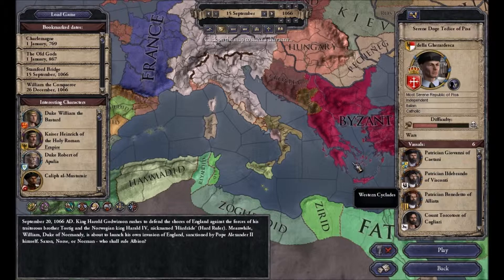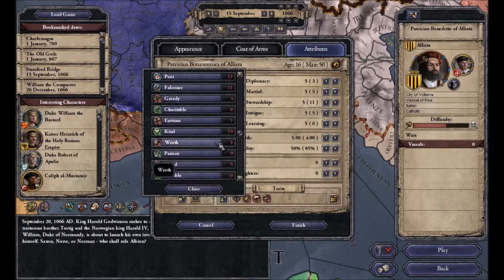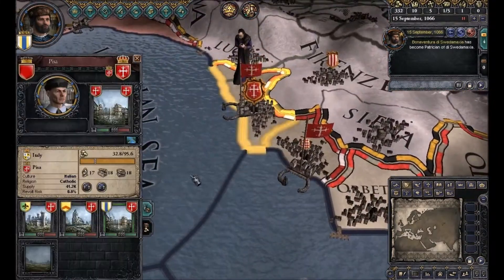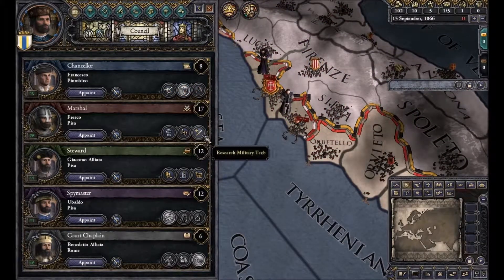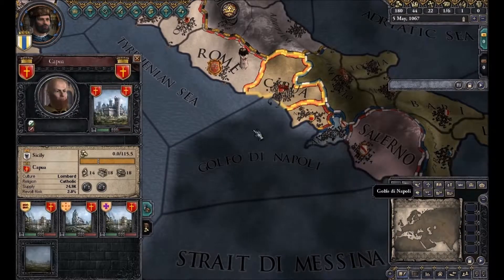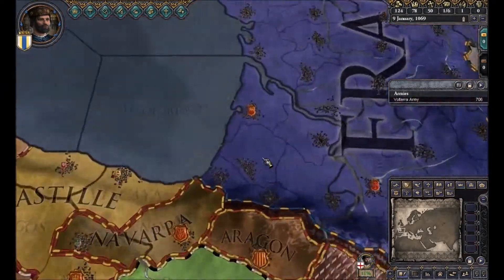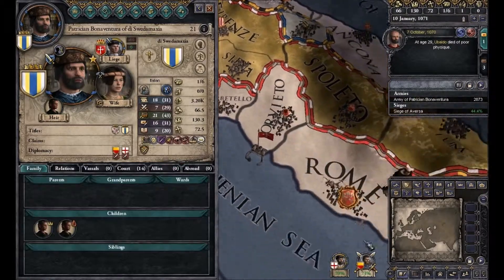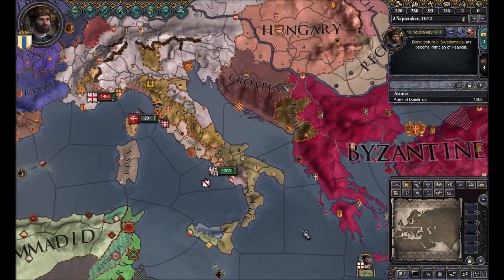Let´s Play CK2 Way of Life Noble Ambitions Episode 1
Ahoj and welcome to some Let´s Play Crusader Kings 2, Noble Ambitions, Where we attempt to become the most noble dynsaty in the known world. Starting as a patrician.

If you want to tell me what I did right or wrong please do so by commenting.